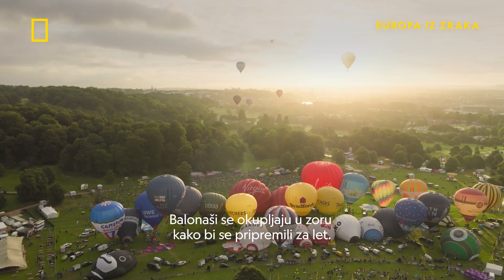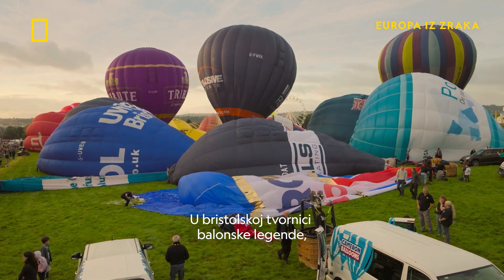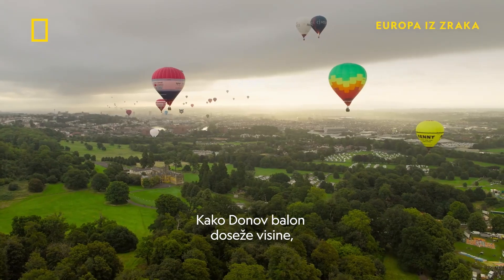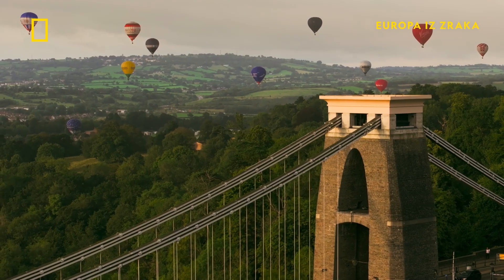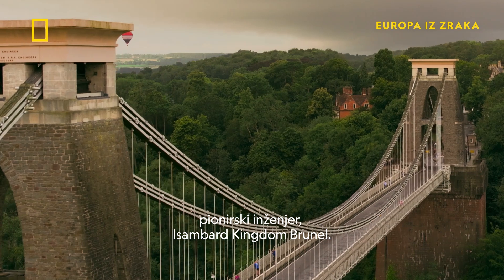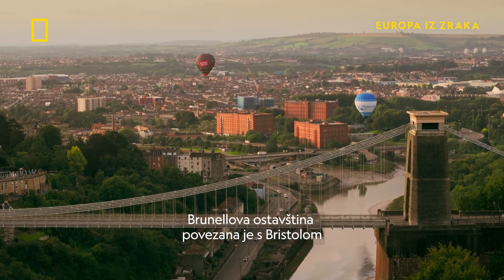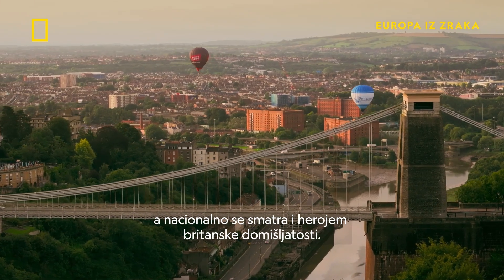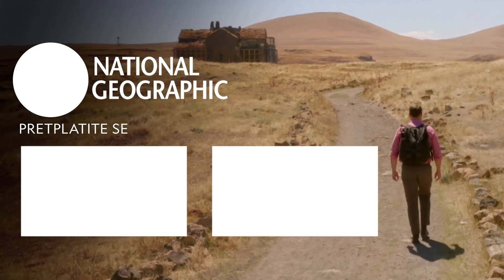Velika Britanija | Europa iz zraka | National Geographic Croatia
Jeste li znali da se od 1979. godine u Bristolu održava popularni festival letenja balonima na vrući zrak. Za vrijeme održavanja festivala okupi se i do pola milijuna posjetitelja. Ne propustite epizodu o Velikoj Britaniji ove nedjelju u 21:00.

National Geographic je svjetska premium destinacija znanosti, istraživanja i avanture. Kroz svjetski poznate znanstvenike, fotografe, novinar i redatelje, National Geographic vam približava priče koje pomiču granice mogućnosti.